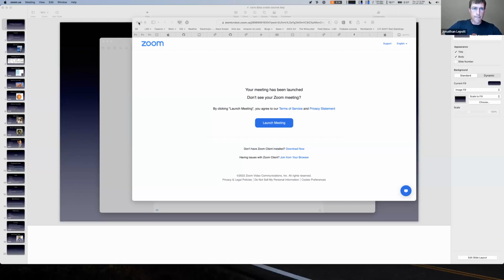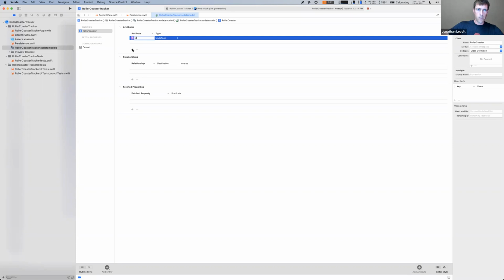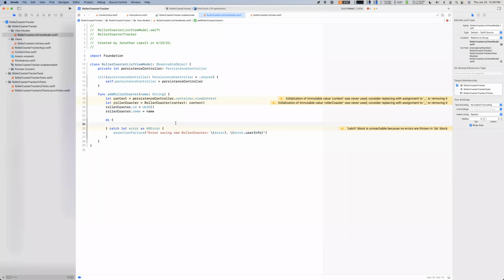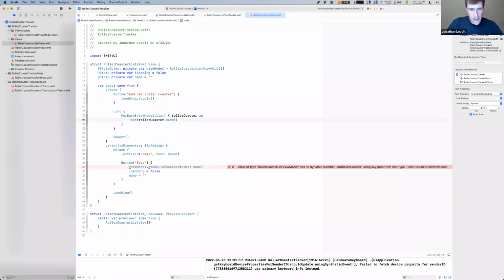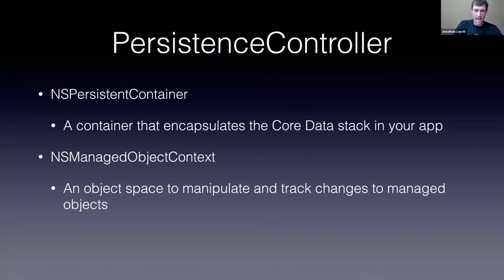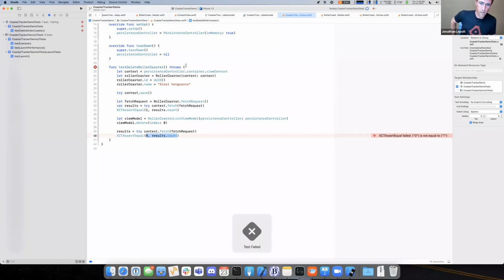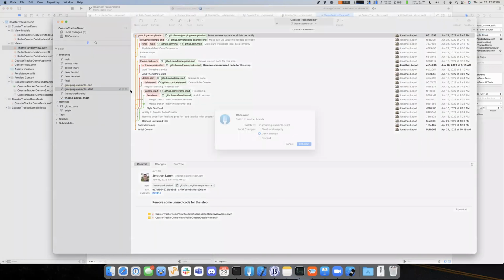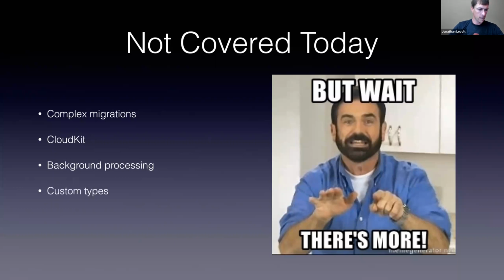Core Data: It’s Not so Scary featuring Jonathan Lepolt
One time in a crowd full of developers I yelled out “Core Data!” just to see what would happen. A few people ran away, some looked at me and scoffed, others seemed confused but interested, and even fewer people gave me a nod and a smile. It was at that moment that I realized there were a lot of misconceptions about Core Data, and I wanted to clear them up. I’ve heard excuses like:

Core Data is hard to understand and work with
Core Data is antiquated and irrelevant
Core Data doesn’t integrate well with SwiftUI
There are plenty of better 3rd party solutions out there for data persistence
It’s misconceptions like these that are giving Core Data a bad name! In this talk, we’ll build a simple iOS app from scratch using SwiftUI and Core Data. We’ll utilize some basic, but important features of the framework demonstrating how to add, update, and delete objects. Hopefully, together we can bust the myths surrounding Core Data and bring some attention to how great and useful this tool can be in your apps.

Bio: I’m an iOS developer passionate about building cool stuff using great tech. I like theme parks and roller coasters, and doing things outside with my family. My favorite drinks are bourbon, beer, and coffee (but not at the same time).

Attendees (43)